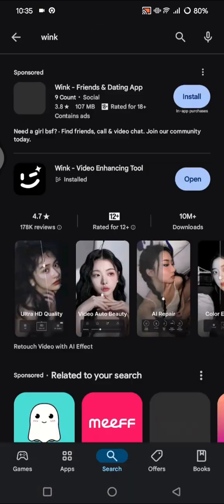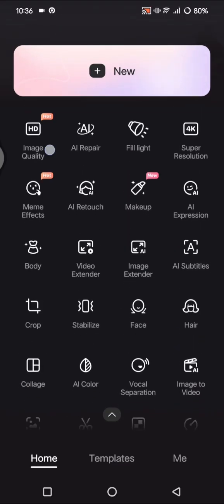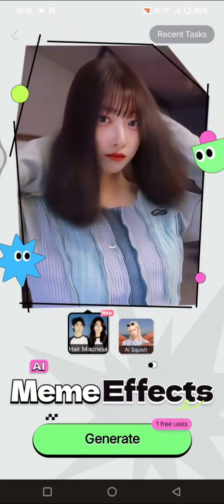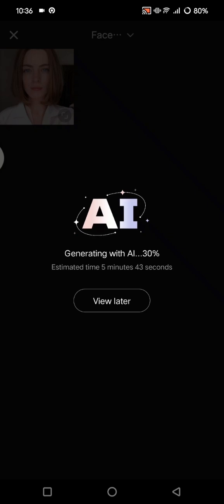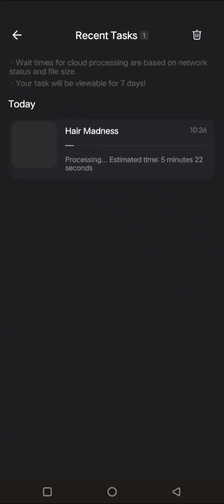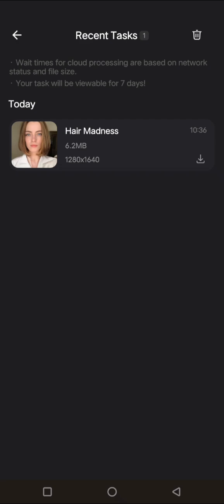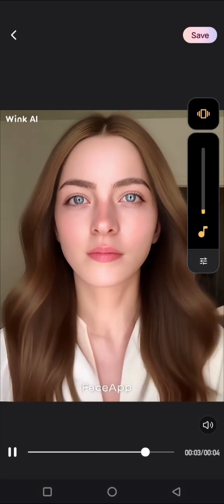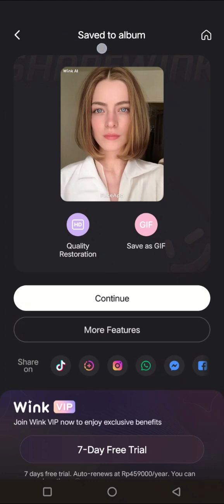Turn Your Hair into a Dream with This Amazing AI Effect on Android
Want to give your hair a magical makeover? ✨  Discover a revolutionary AI effect that can transform your hair into stunning, otherworldly styles. In this video, we'll show you how to achieve this incredible effect using a powerful Android app